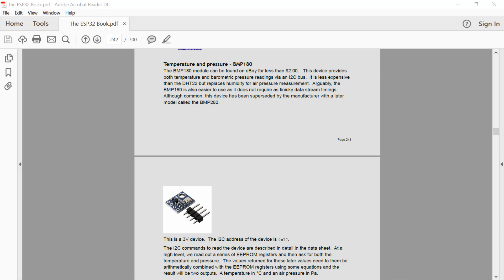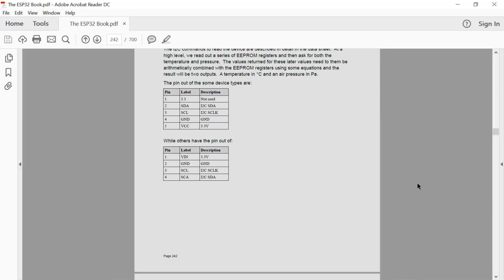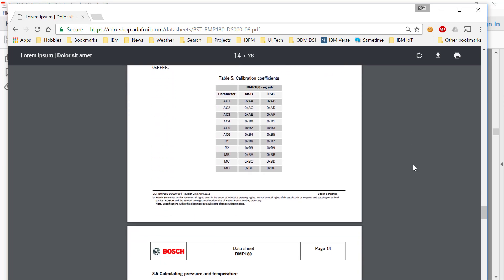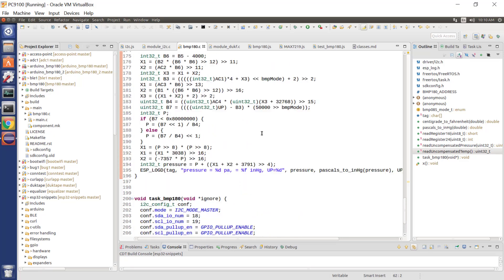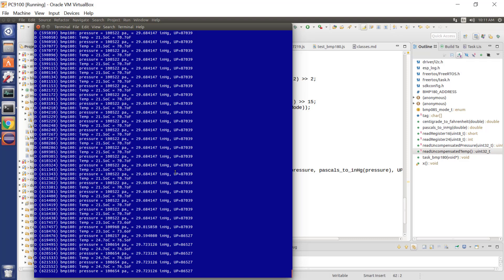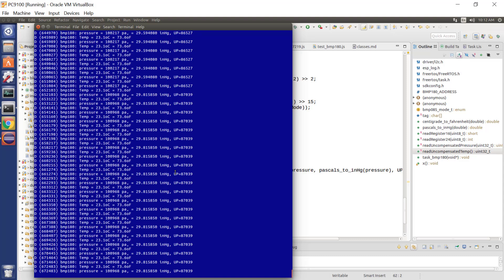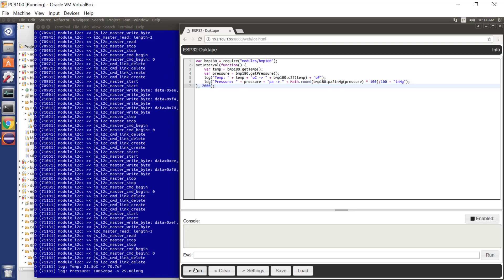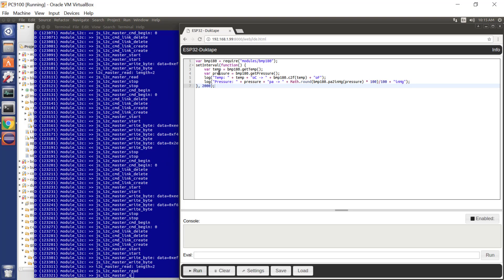ESP32 Technical Tutorials: ESP32 and BMP180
The BMP180 is a temperature and pressure sensor that uses I2C.  In this tutorial we illustrate how we can use C or JavaScript to access the data from an ESP32 environment.